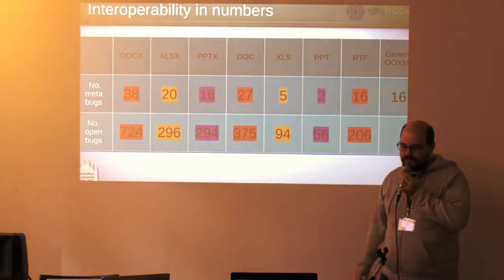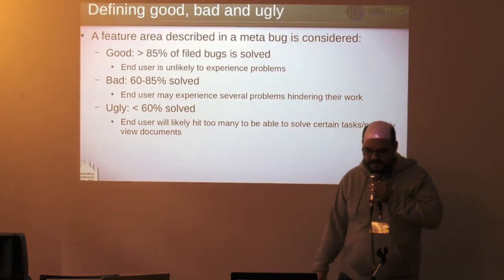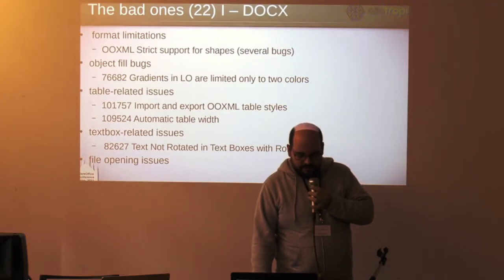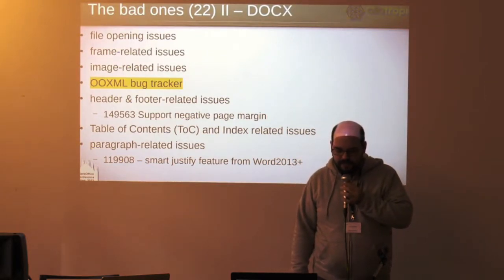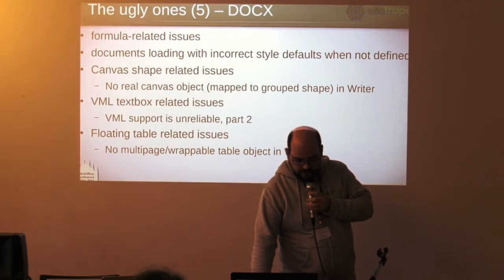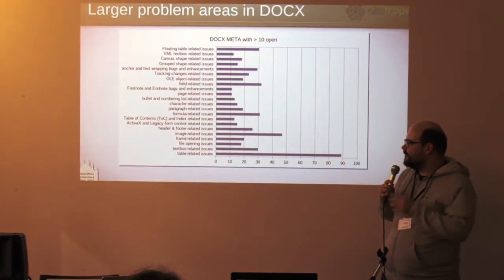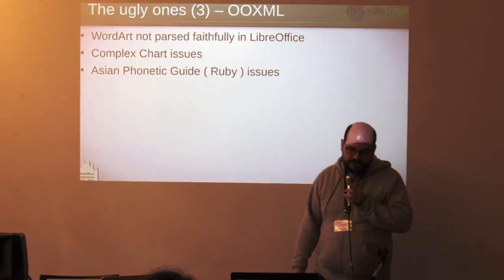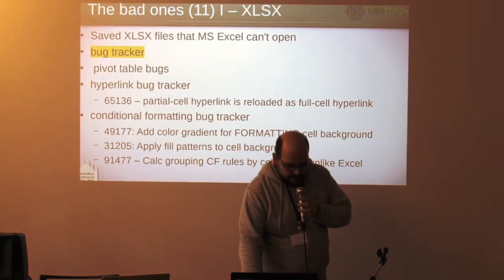State of interoperability - The Good, the Bad and the Ugly - LibreOffice Conference 2022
A session from the LibreOffice Conference 2022, in Milan, Italy. Presenter: Gabor Kelemen